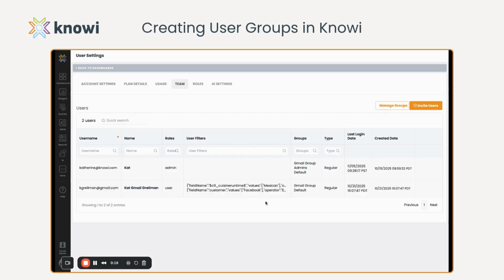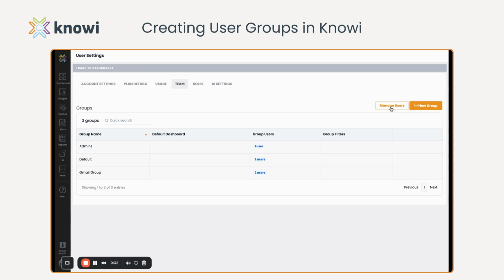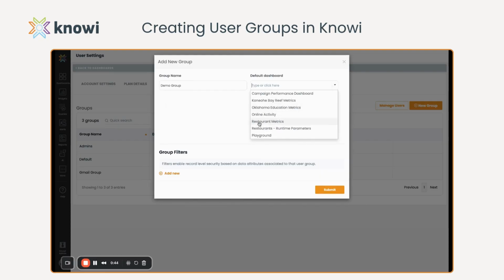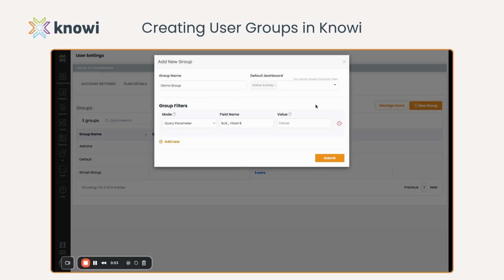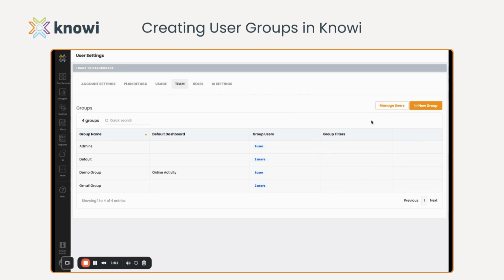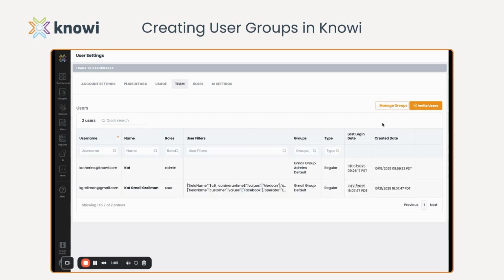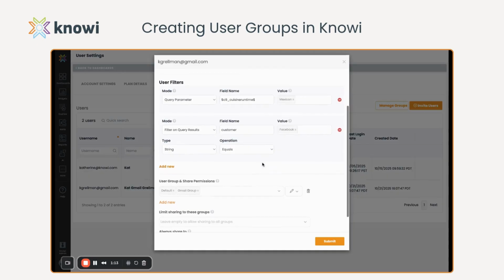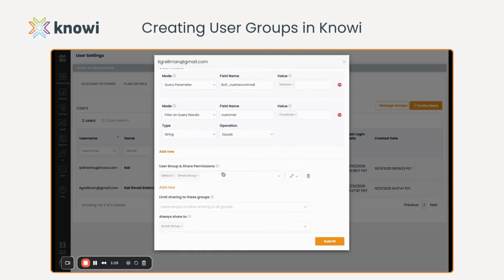How to Create User Groups in Knowi: Step-by-Step Setup Tutorial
Learn how to set up user groups and manage team permissions in Knowi in this quick step-by-step tutorial. This guide shows you how to create a group, assign default dashboards, apply filters, and add users—all from the User Settings panel.

Whether you're an admin or a team lead, organizing users into groups helps streamline dashboard access, permissions, and data governance across your organization.

What you’ll learn:

- Where to find User Settings and Team management
- How to create a new group
- How to assign a default dashboard for group members
- How to apply group-level filters
- How to add users to a group and manage sharing permissions

Setting up user groups ensures consistent access controls, reduces manual configuration, and keeps your analytics environment organized as your team grows.